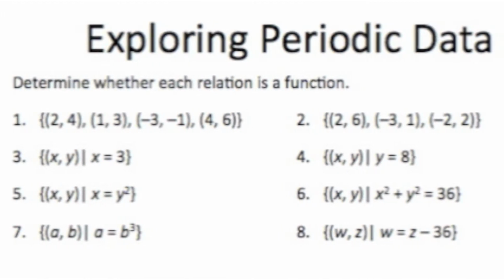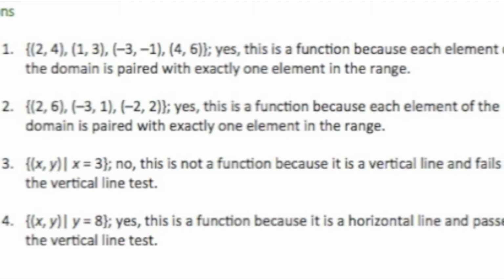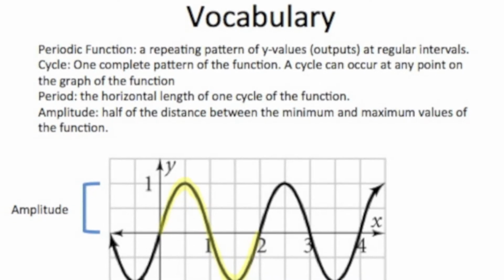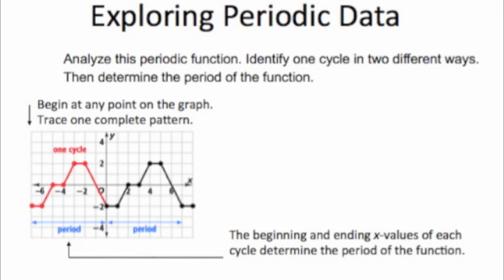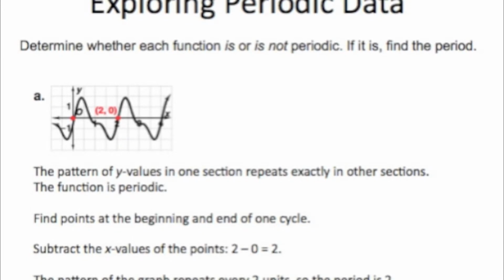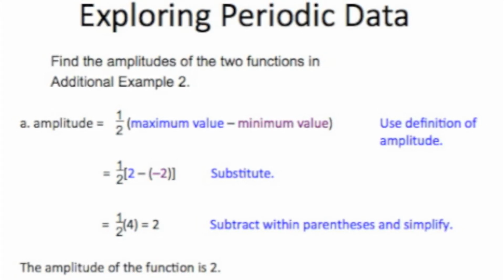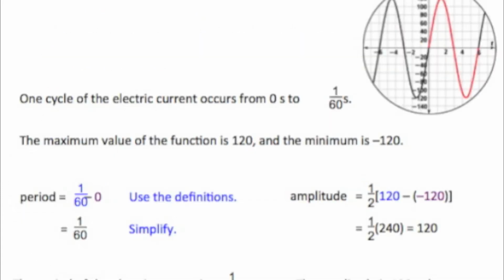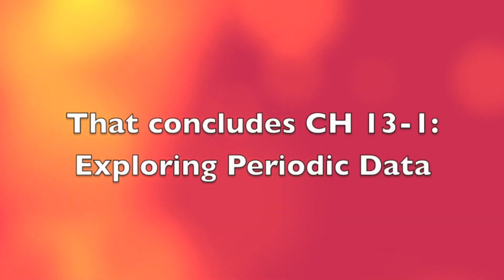13-1: Exploring Periodic Data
CH 13-1: Exploring Periodic Data.  Video for Honors Algebra II w/ Trig.